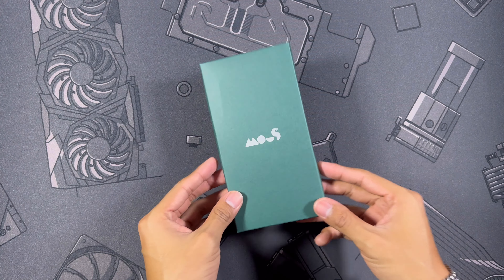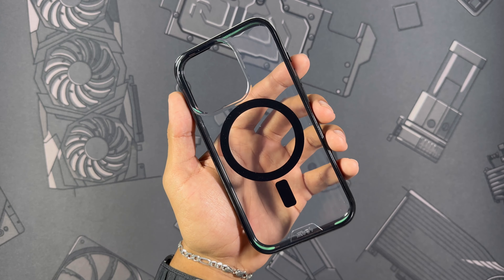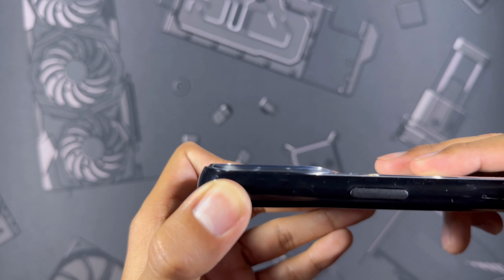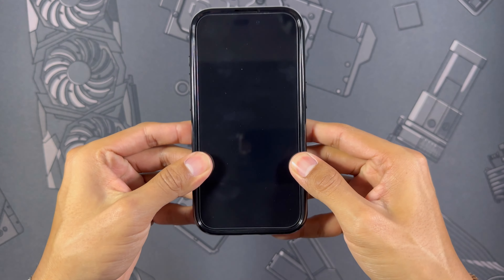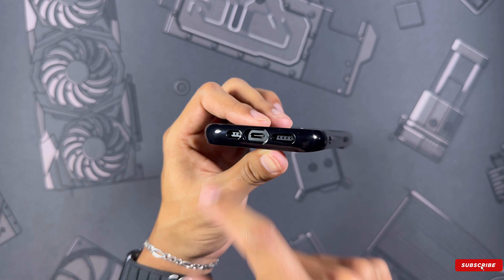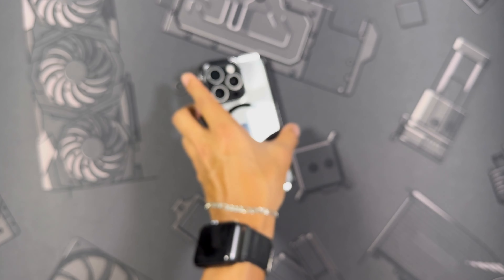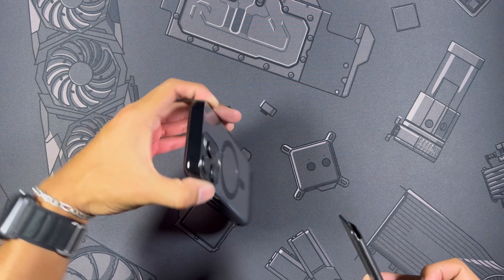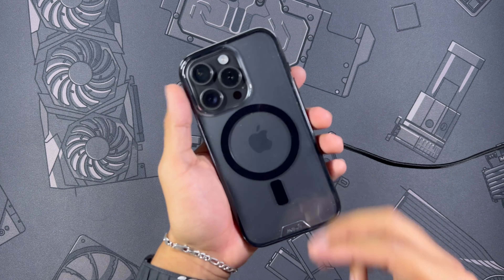Mous Clarity iPhone 15 Pro Case - Unboxing & Review - Mous Is Back At It?!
Mous has always gone crazy with protection on their cases and this is no different, keep watching to find out more...

As always Ive gone ahead and linked the case showcased in this video below in case you'd like to purchase it for yourself

My go to charging cables can be found here along with the accessories shown in the video:

Spigen O-Mag Ring:

Apple MagSafe Battery Pack:

Apple MagSafe Wallet:

This video is not sponsored in any way, shape, nor form and Mous had no say or influence in any of what was stated in the video. Everything stated was from my own thoughts and opinions